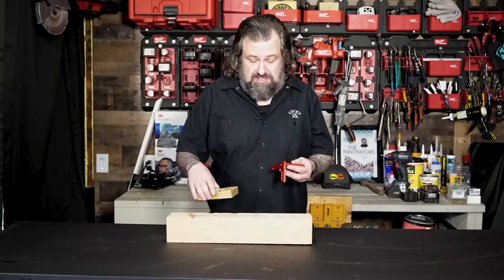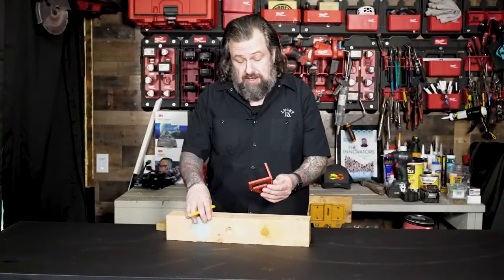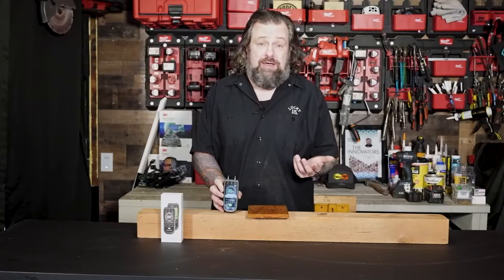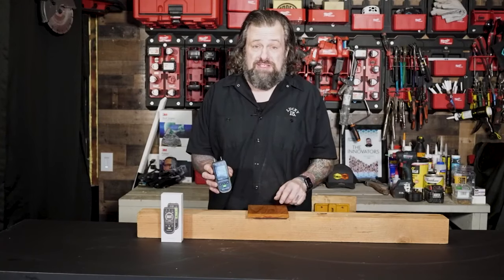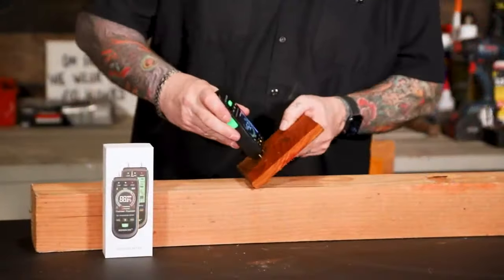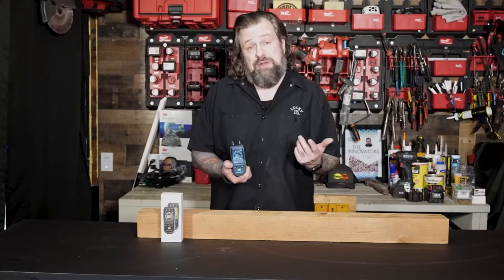Let's Test It: Multi-Angle Ruler and Moisture Meter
Eric tests out a pair of budget products.